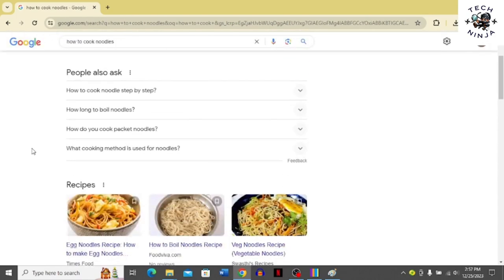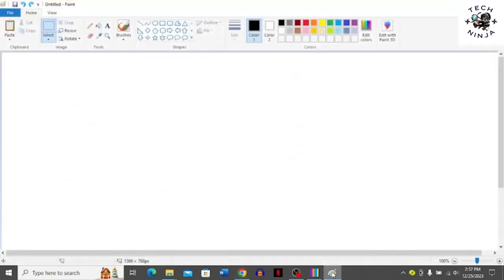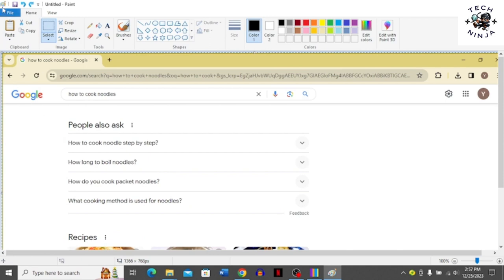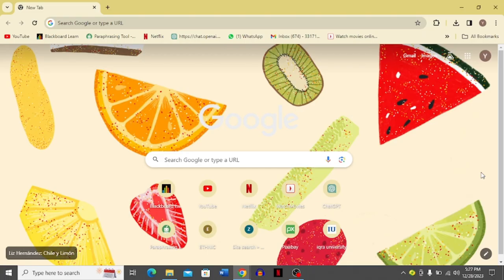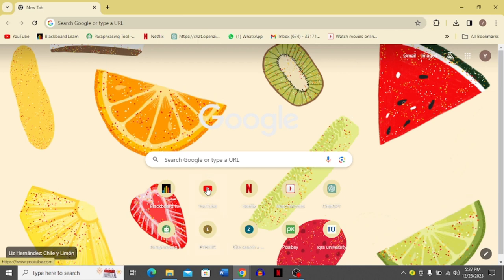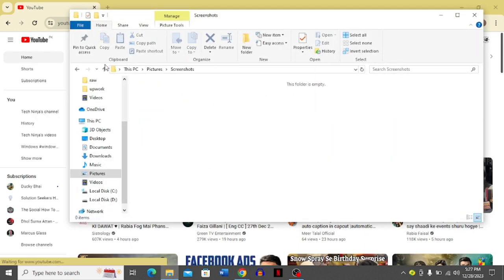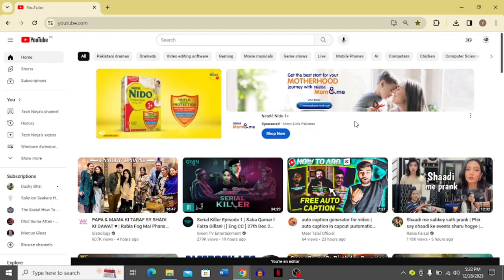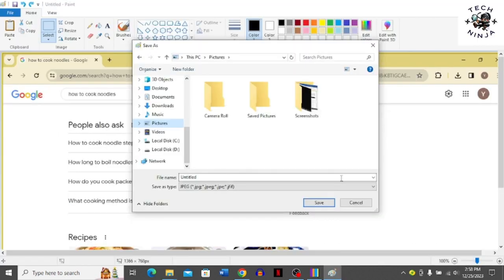How to Take Screenshot in WINDOWS (Easy)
In this video, I will show you how to take screenshot in Windows using different methods and tools. You will learn how to use the Print Screen key, the Snipping Tool, the Snip & Sketch app, and the Game Bar to capture your entire screen, a specific window, or a custom area. Whether you need to save, copy, edit, or share your screenshots, this video will help you master the art of screenshotting in Windows.

TimeStamp

00:00 Intro
00:10 How To Take Screenshot in Windows